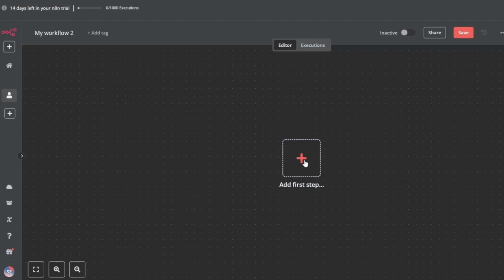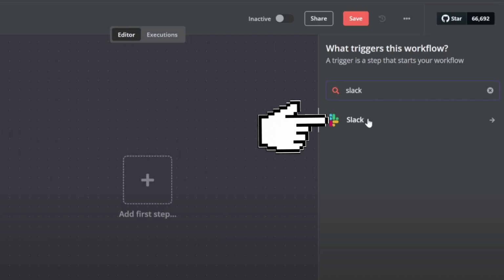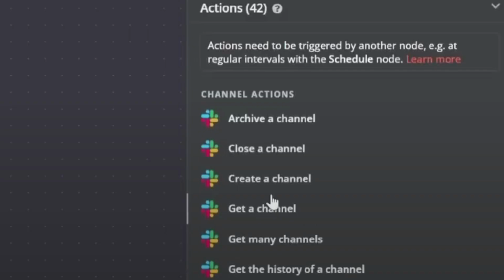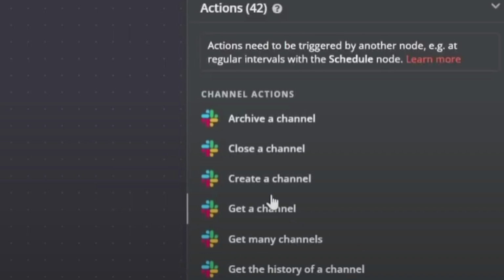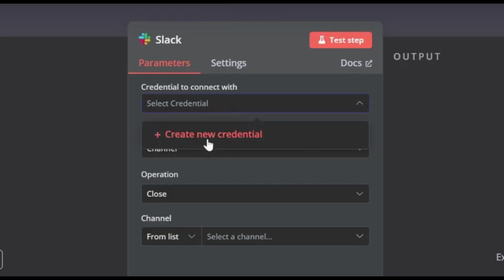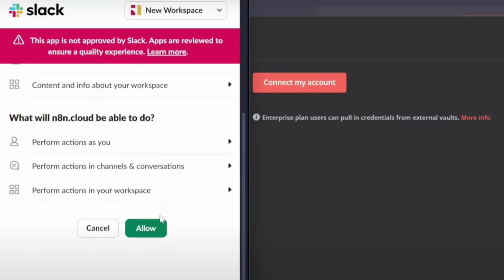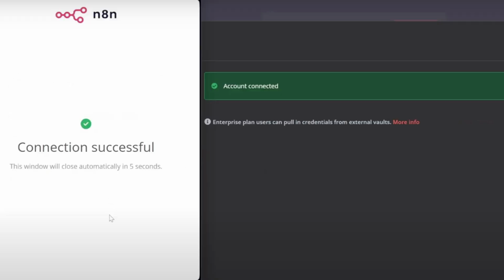How to Connect N8N To Slack 2025 (QUICK GUIDE)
Want to automate Slack messages using n8n? In this step-by-step tutorial, you’ll learn how to connect n8n to Slack in 2025 for seamless workflow automation.

We cover:

How to generate your Slack OAuth token or use Webhooks
Setting up the Slack node in n8n
Sending automated messages to Slack channels
Common use cases and troubleshooting tips

Perfect for developers, automation enthusiasts, and teams looking to streamline notifications or task updates with Slack.